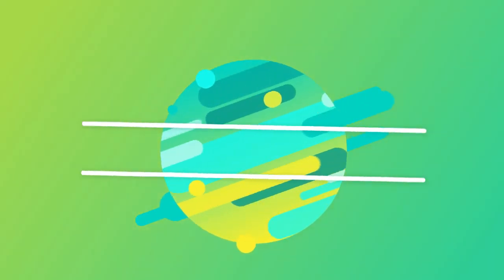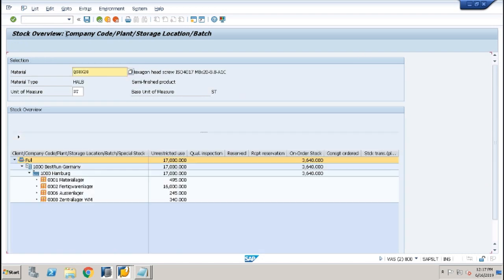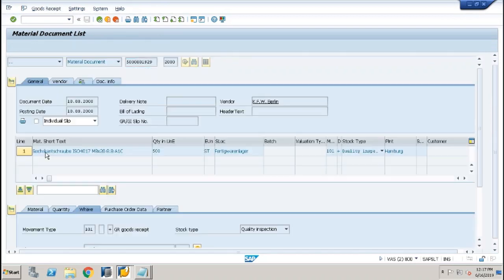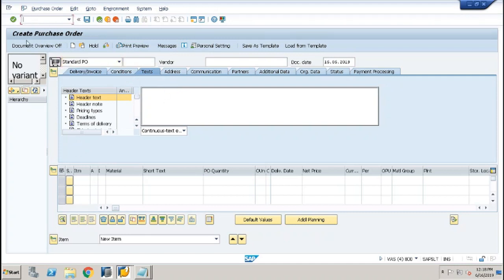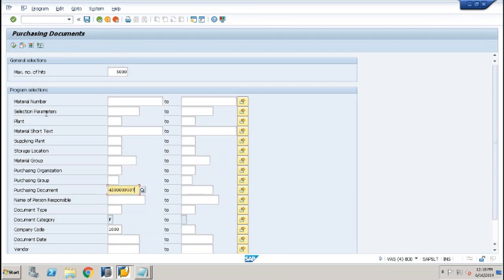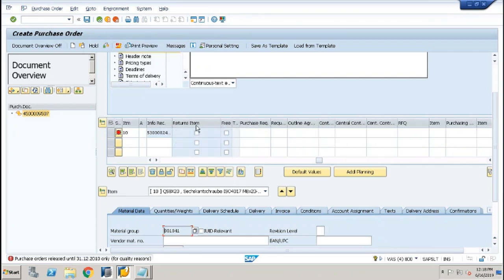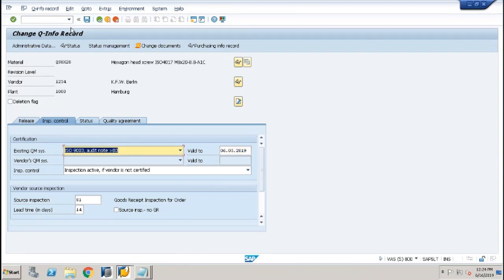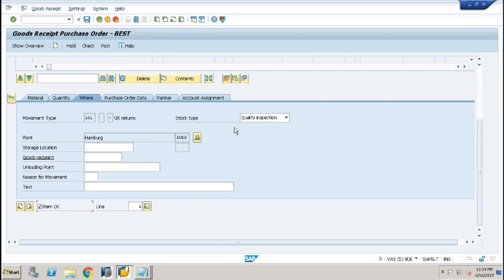How to Return Stock to vendor in SAP using Return PO ? | Learn in 5 min Quick Lesson | SAP MM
There could be many reasons for vendor return. Today when supplychain is a key business and SAP ERP playing key role.

Still many scenarios Functional Consultants , Purchasers and End users face when material they have ordered is arrived as Demaged or there is Quality problem or some times there is completely different material .

So in such cases user need to return the stock  back to vendor using purchase order.

There are two possible ways to return stock to vendor in SAP

2. Return Purchase Order

I hope you have liked this video as we  are working hard to make our videos with more details and improved quality .

Your comments , Feedback is highly appreciated and make us to work more towards quality of tutorials.

1. FICO Fiscal Year end closing

2.

3. SAP MM Configuration Steps Lecture 1

4. SAP Number Ranges and How to define in SAP